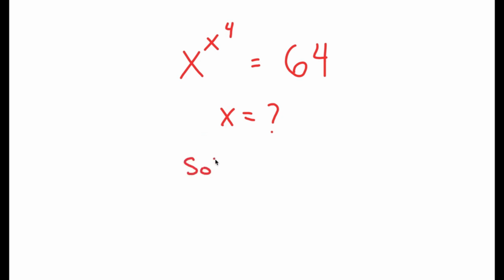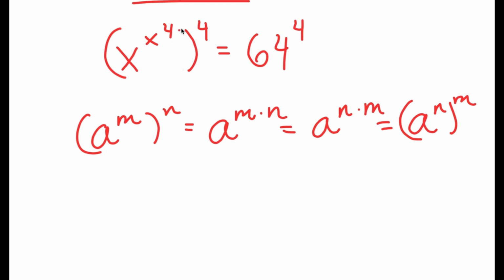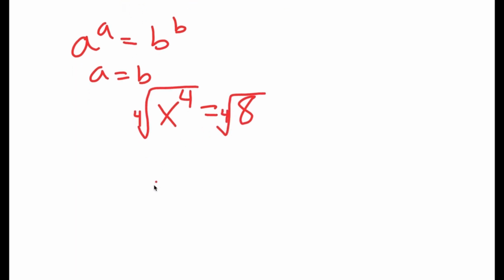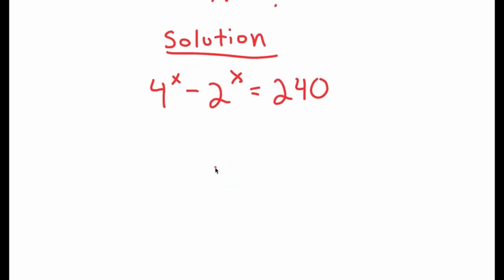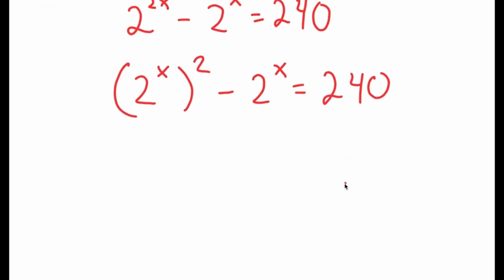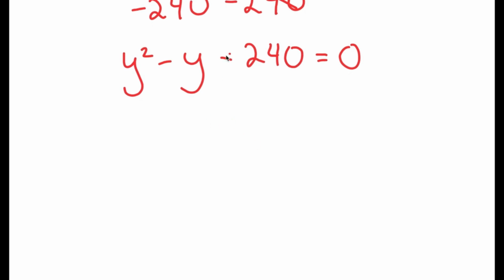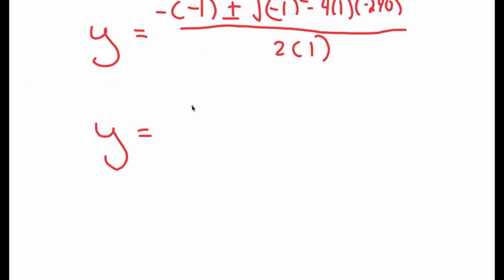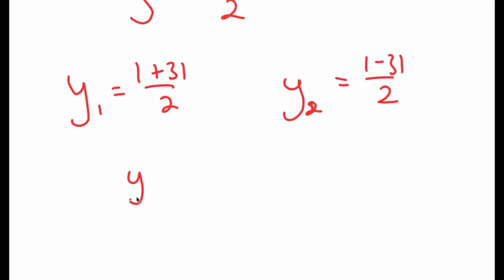A Tricky Exponential Equation | Only Geniuses Can Solve This